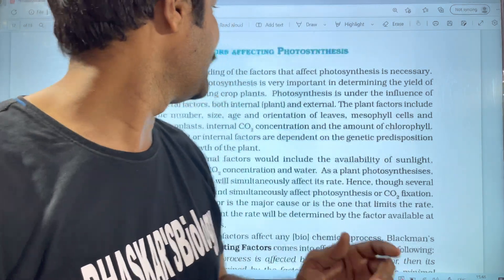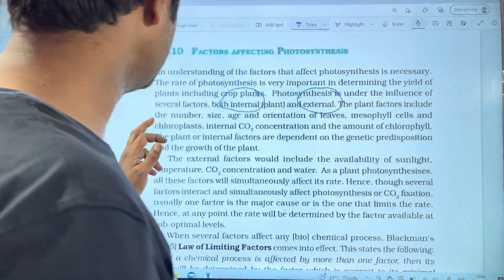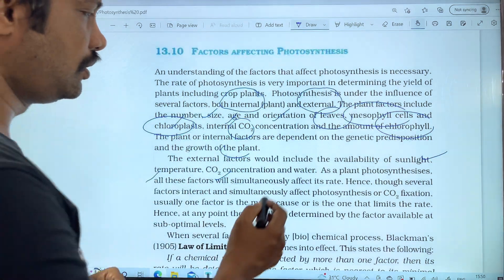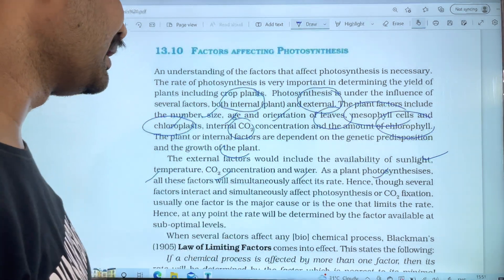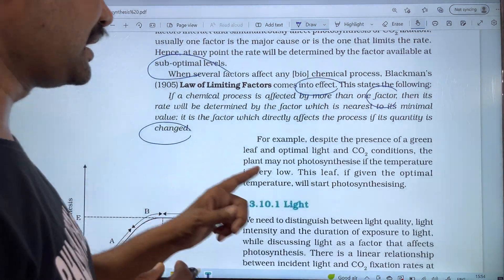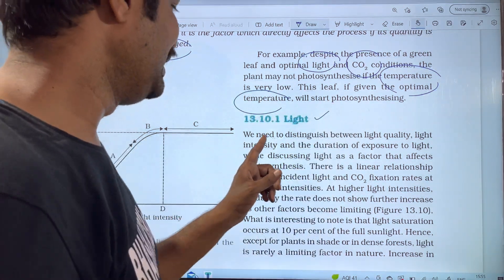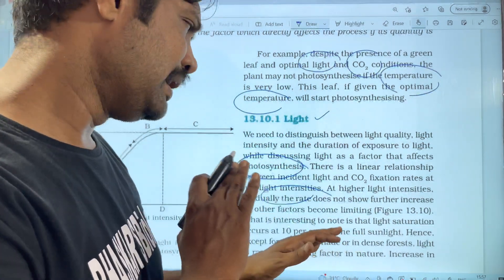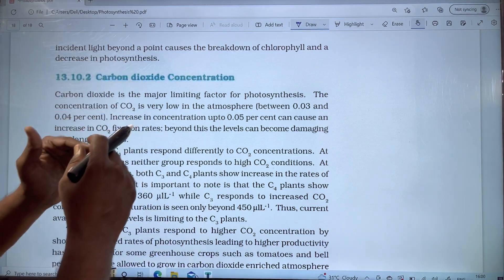Factors Affecting Photosynthesis || Light || Photosynthesis in Higher Plants || PART 17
Photosynthesis in Higher Plants Chapter Line to line Explanation
Light Effecting Photosynthesis